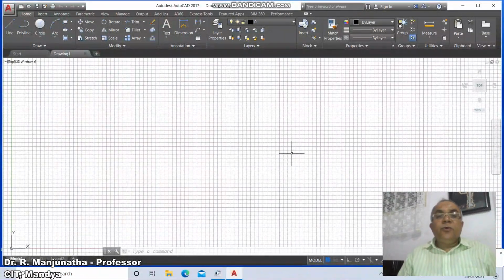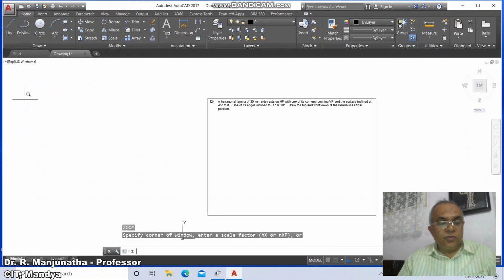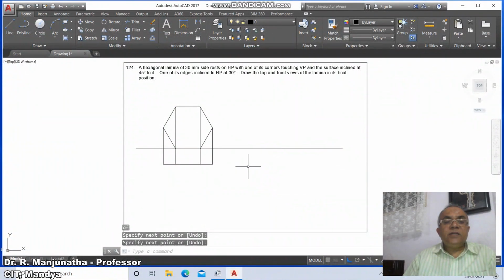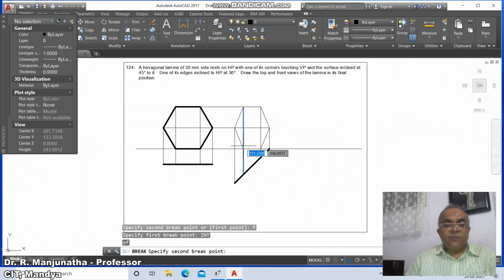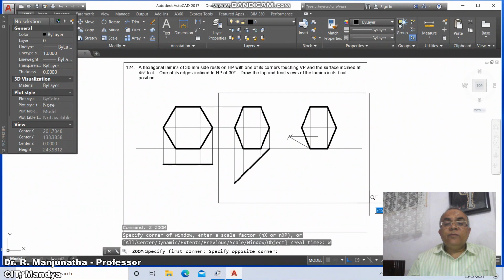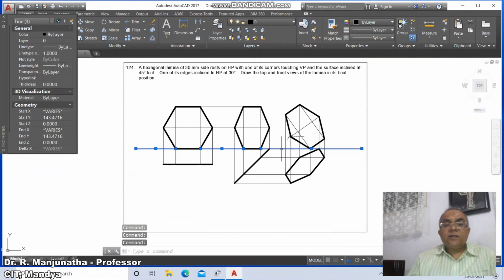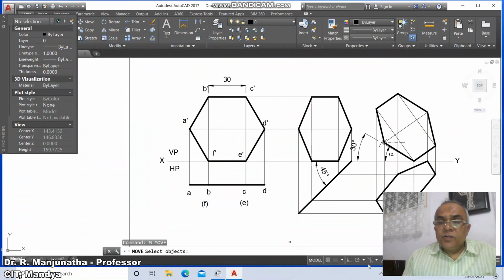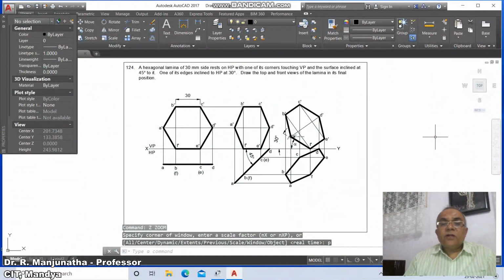124 LAM124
A hexagonal lamina rests on HP with one of its corners touching VP and the surface is inclined to VP. One of its edges is inclined to HP.